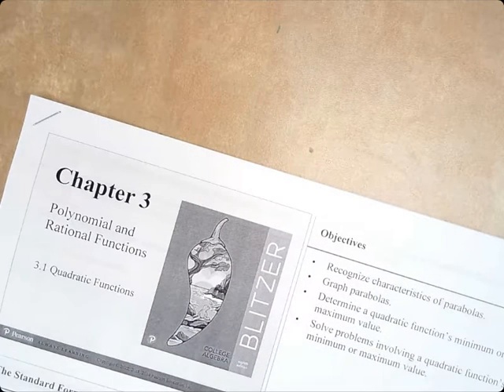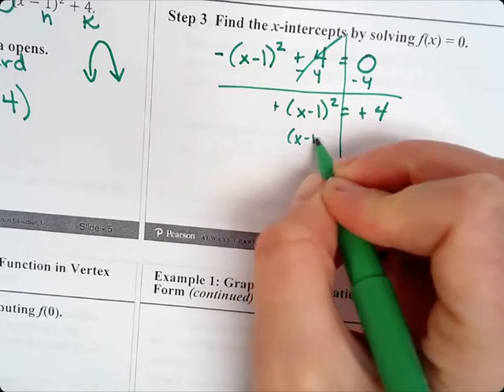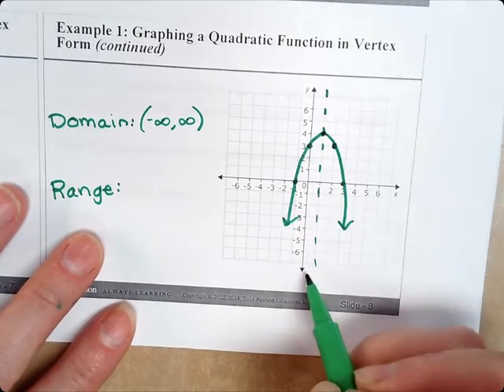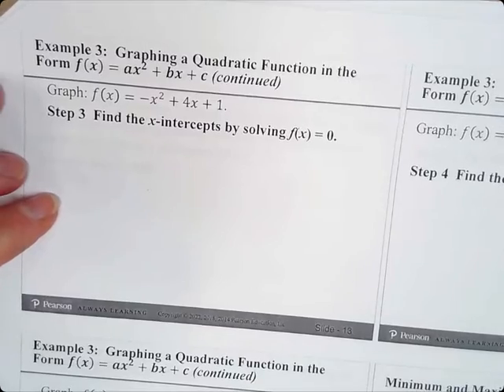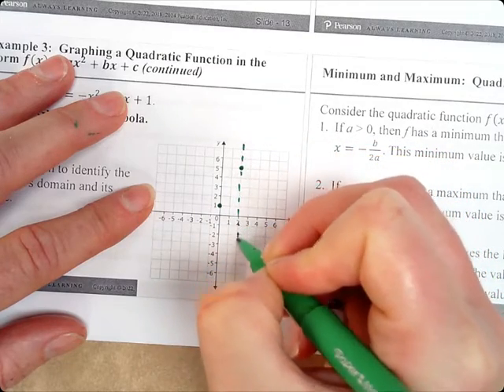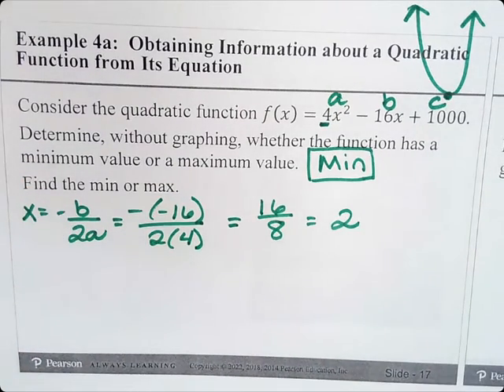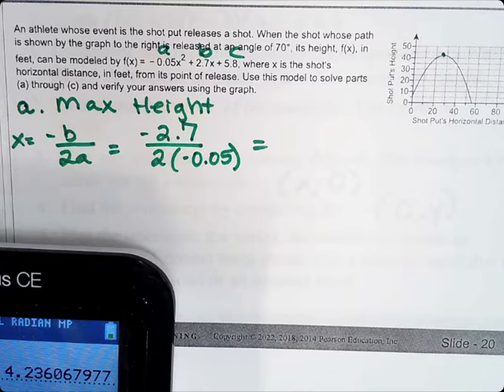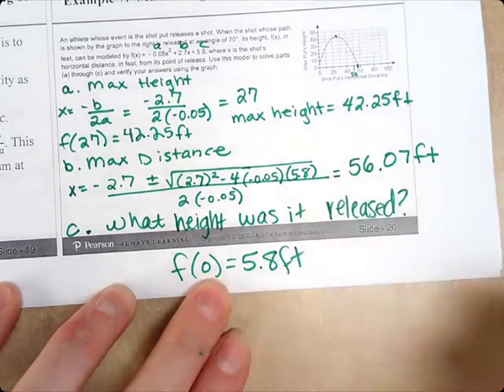3.1 CA Notes